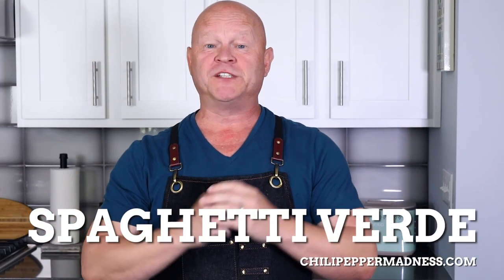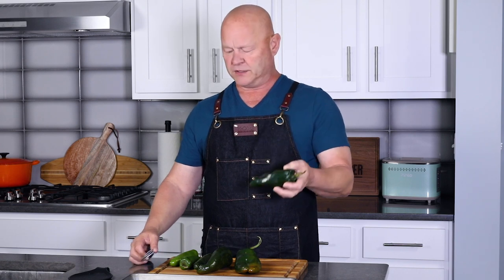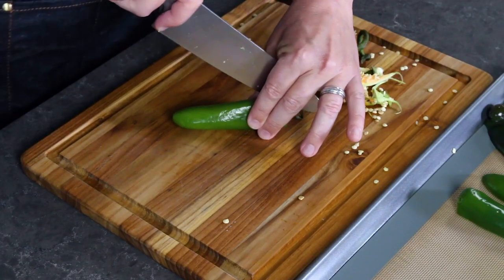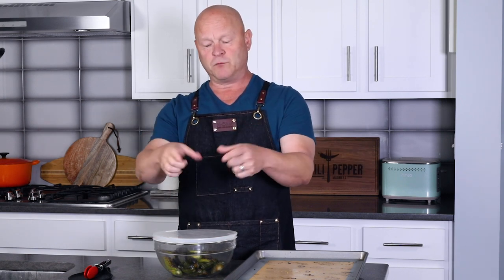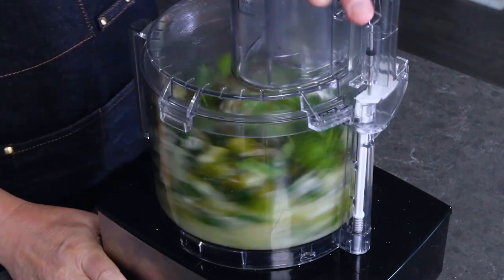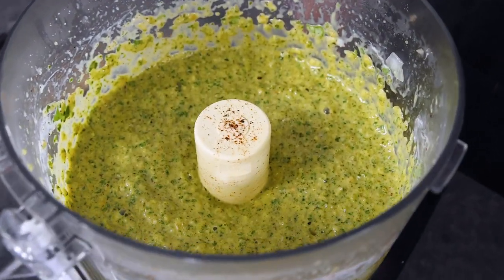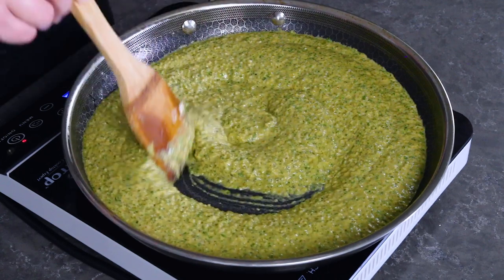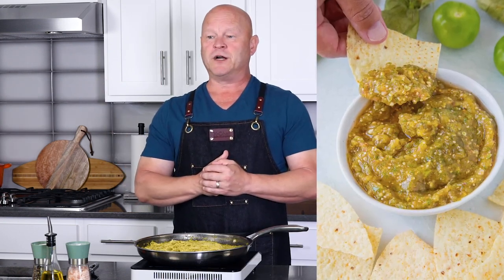The Most UNDERRATED Spaghetti Recipe! Mexican Green Spaghetti!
This Spaghetti Verde recipe, aka espagueti verde (or Mexican green spaghetti) is spaghetti tossed in a flavorful green sauce of tomatillos and roasted poblano peppers and jalapenos. So easy to make! Perfect for verde sauce lovers who like their pasta with a spicy kick and big, bold flavor.

CHAPTERS:
0:00 What is Spaghetti Verde?
0:20 Roasting the Peppers
3:05 Cooling & Peeling
3:40 Bonus Tip
4:31 Tomatillos, Onion, & Spinach
6:17 Into the Food Processor
8:31 Spaghetti Prep
8:42 About the Sauce
9:26 Final Mixing
10:15 Taste Test

THINGS YOU’LL NEED:
3 poblano peppers
2 jalapeno peppers
1 tablespoon olive oil
6 tomatillos husks removed, chopped
1.5 cups spinach roughly chopped
1 small onion chopped
4 cloves garlic chopped
1/2 bunch cilantro roughly chopped
1 cup Mexican crema or more to taste - use sour cream as an alternative
2 ounces cream cheese optional, for extra creamy
1/4 cup chicken stock, optional, to thin the verde sauce
2 teaspoons ancho powder or use your favorite chili powder
1/4 teaspoon cumin
12 ounces spaghetti noodles cooked to package instructions (al dente)
Crumbled cotija cheese or use queso blanco or other crumbly white cheese, sliced peppers, red chili flakes, fresh chopped cilantro (for serving)

-Mike